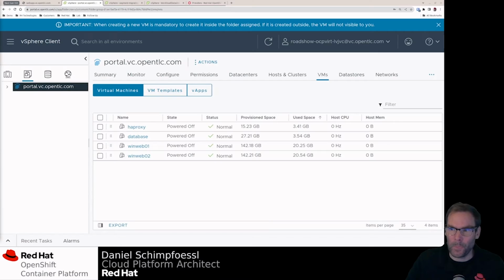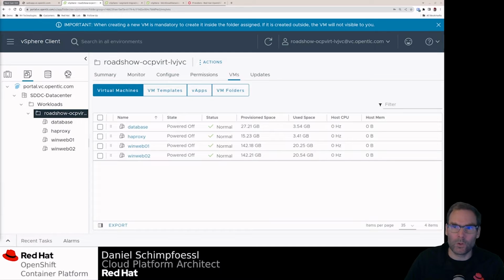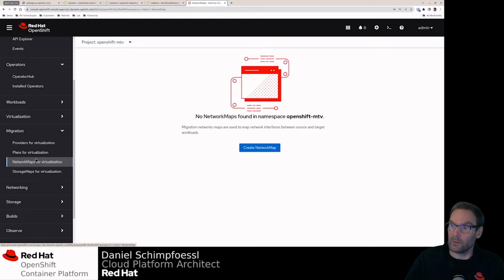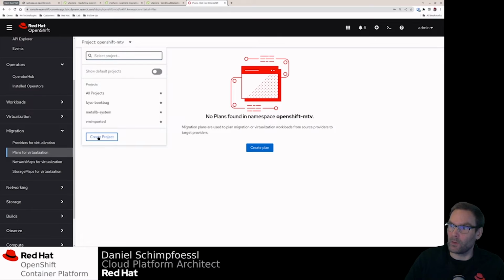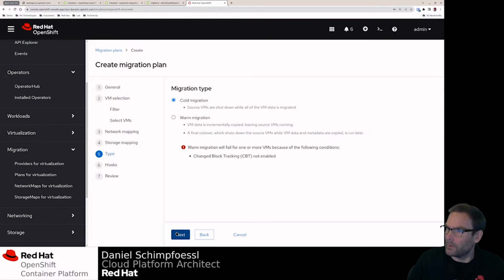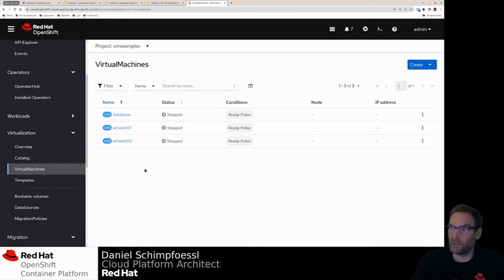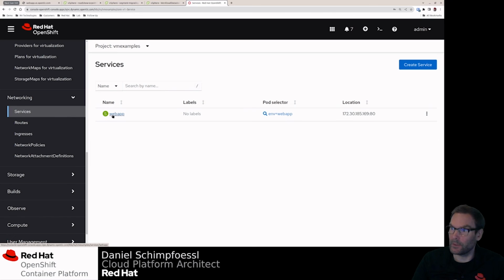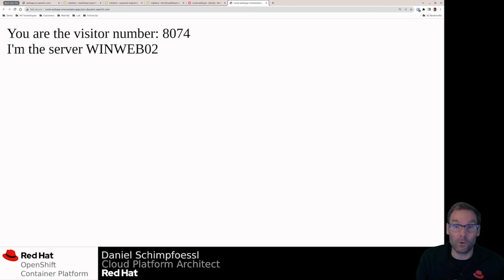Migration Toolkit for Virtualization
Learn from Daniel Schimpfoessl, a Cloud Platform Architect at Red Hat will show you how to use the Migration Toolkit for Virtualization.